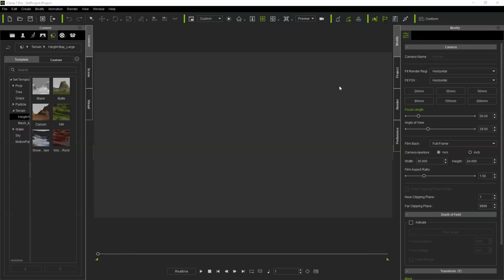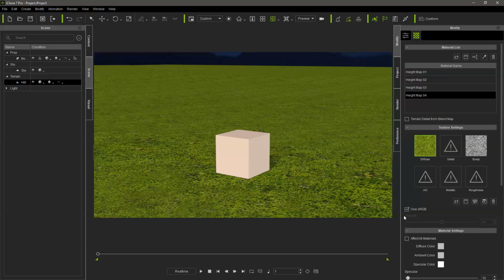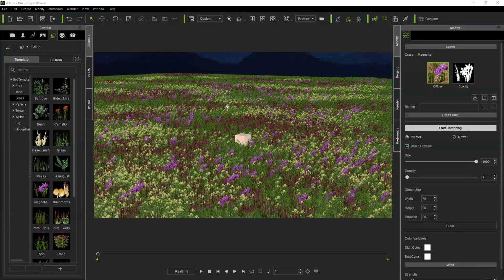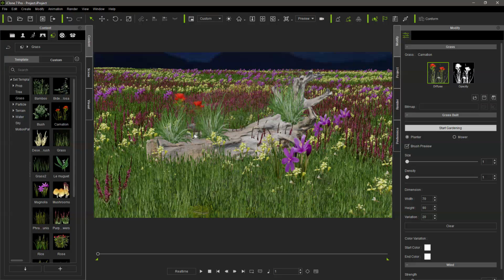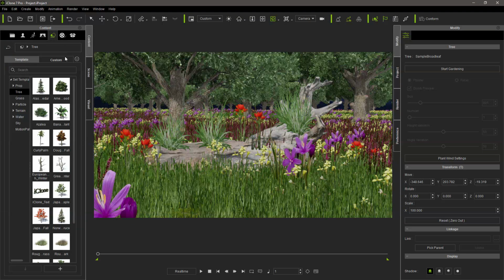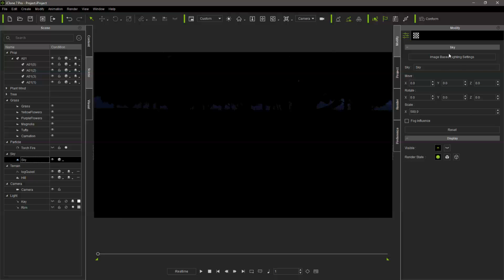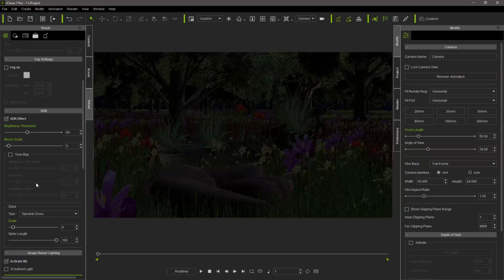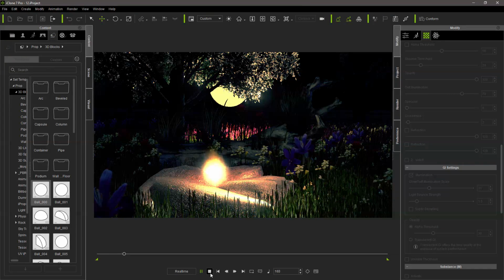iClone 7 Your First Scene - Landscape & Lights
This video is for the first time user or those wanting to refresh their basic skills in iClone. You will reshape a landscape. Fill it with grass, flowers and trees then light the scene as a night scene with the new Global Illumination and other features. During this process you will learn several basic iClone functions.

00:31 Terrain
04:52 Adding Grass & Flowers
08:06 Add Log Prop from Quixel (Download link above)
09:49 Convert Log Prop to Terrain, Adding Grass and Flowers
12:29 Adding Trees
15:15 Adding Rocks for Campfire (Multi-Duplicate Example)
17:24 Add Particle Fire
18:16 Removing Existing Light Sources
19:28 Lighting the Scene
23:38 LUT Lighting & Adjustments
24:24 Supplemental Lighting with Self Illuminated Props
26:49 Animate the Camera
27:16 Summary